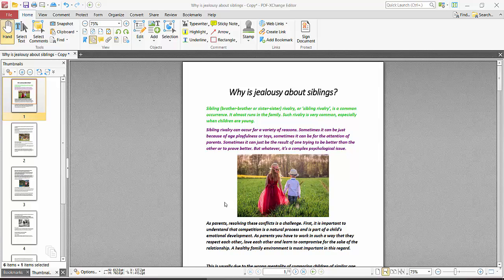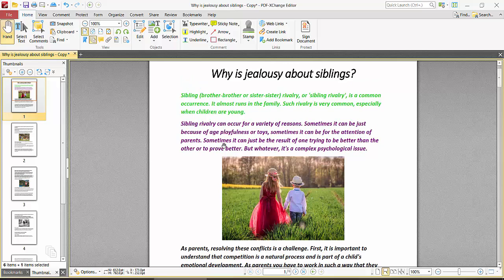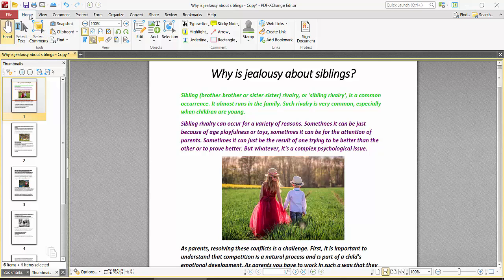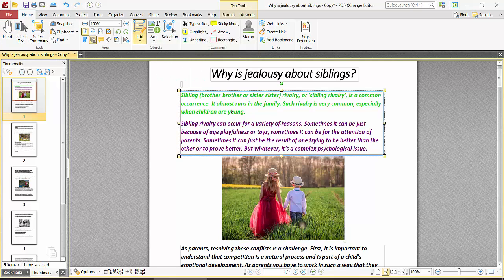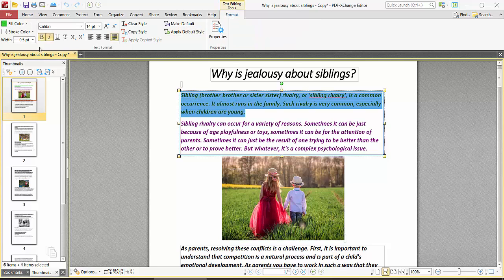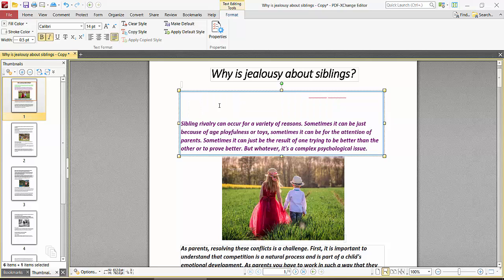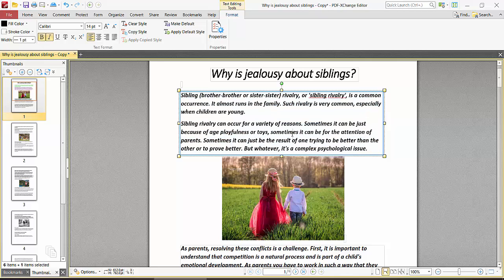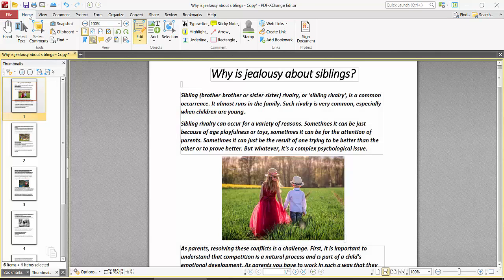How to Erase Text Background Color in PDF Documents in PDF-XChange Editor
Hello everyone, Today I will show you, How to Erase Text Background Color in PDF Documents in PDF-XChange Editor.